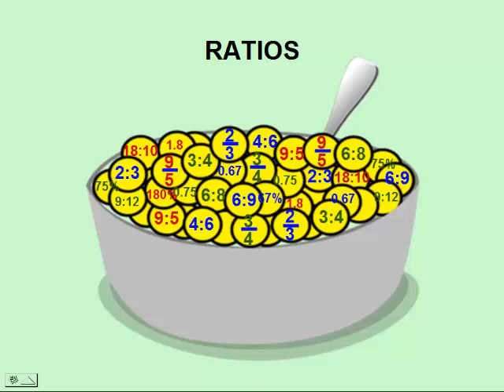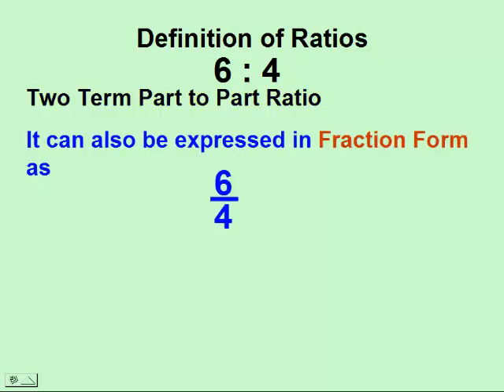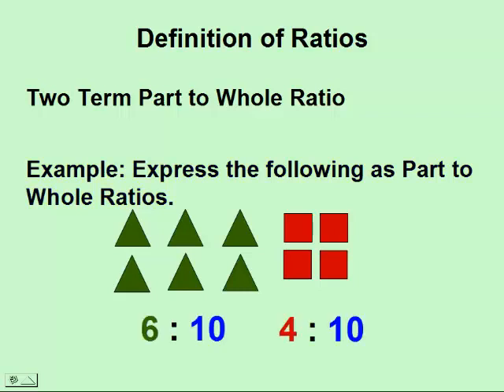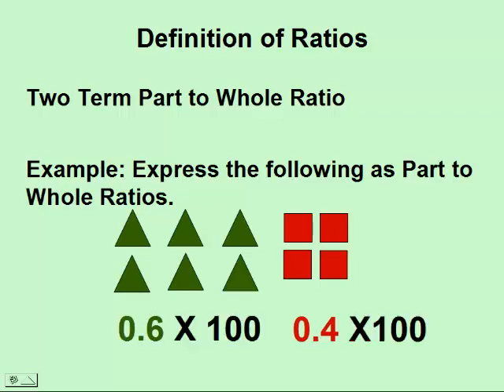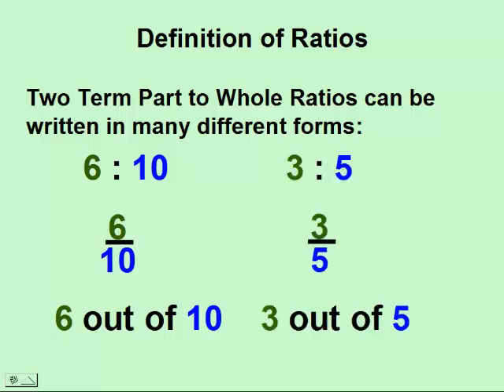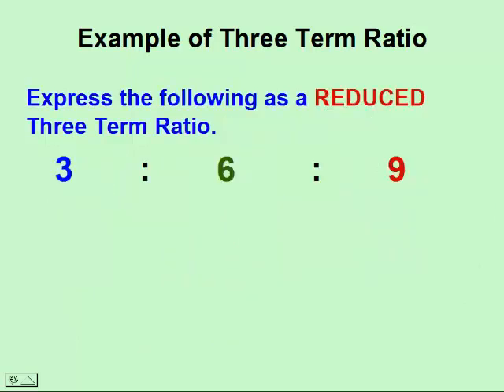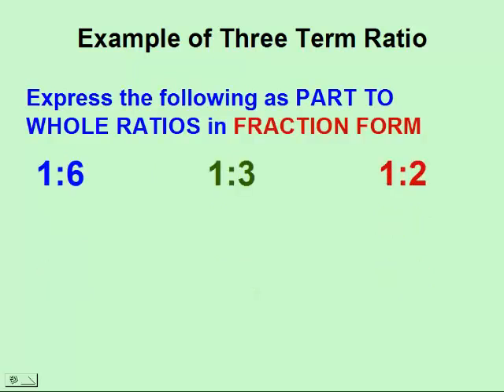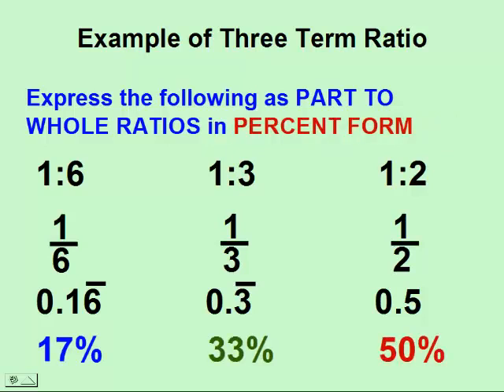WCLN - Ratios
Video defining ratios and showing how to convert them to fractions, decimals and percents.
Video by Duncan Millar for WCLN's Math 8 course.